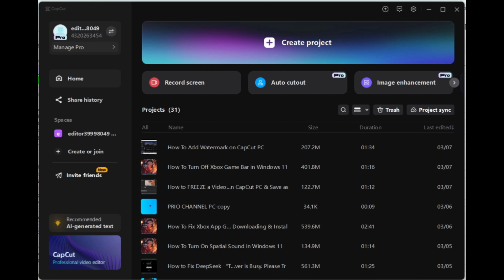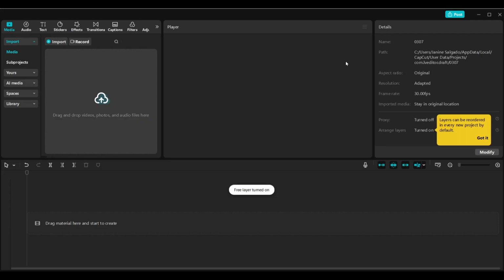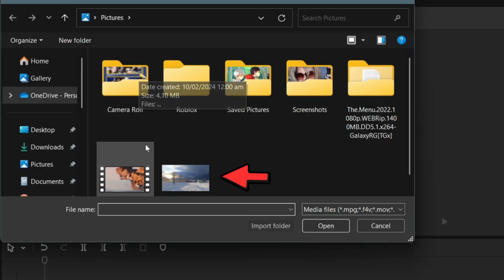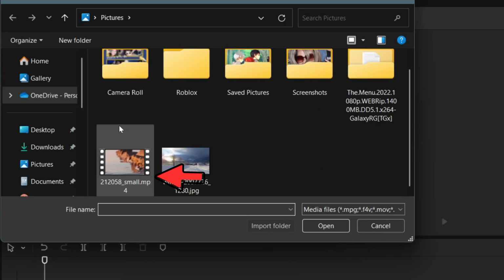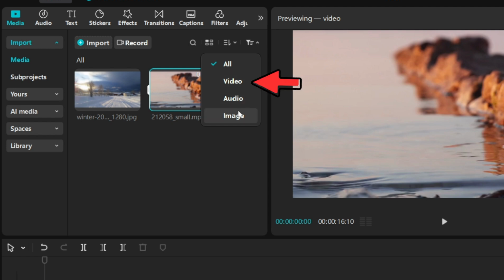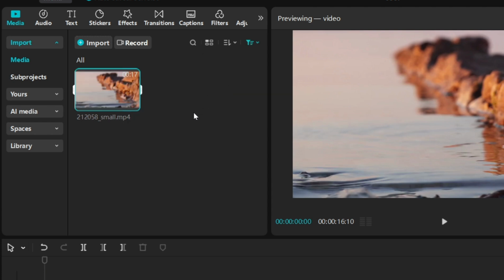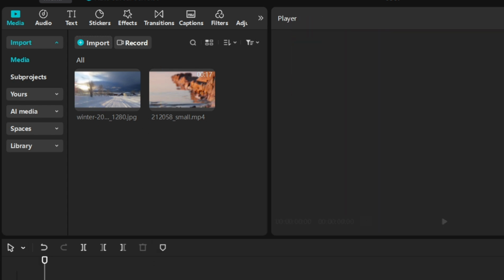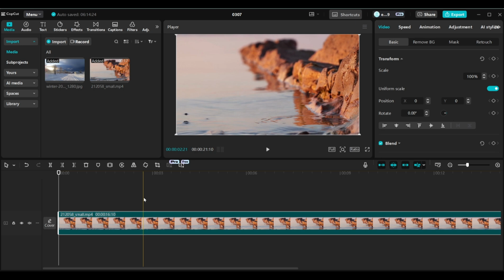How To Import Pictures And Videos In CapCut Desktop [Windows & Mac]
Learn how to import pictures and videos into CapCut Desktop on Windows & Mac. This tutorial will show you step-by-step how to import videos in CapCut for easy editing.